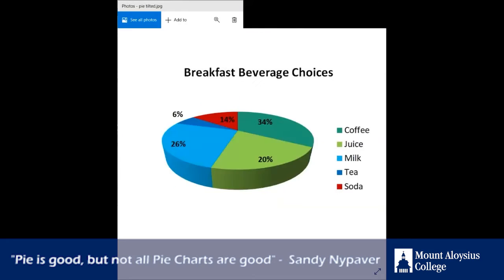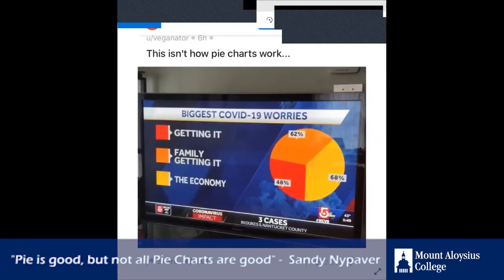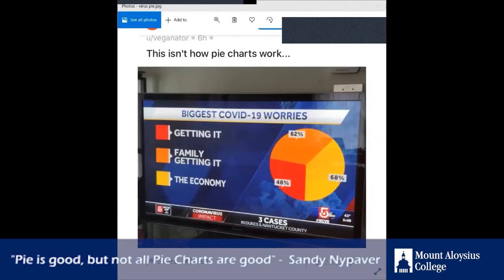MAC Abridged Lecture: Pie is good, but not all Pie Charts are good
Sandy Nypaver, Assoc. Professor, Science & Math Dept. - How taking statistics helps you be a better consumer of information.

Mount Aloysius College - Cresson, PA